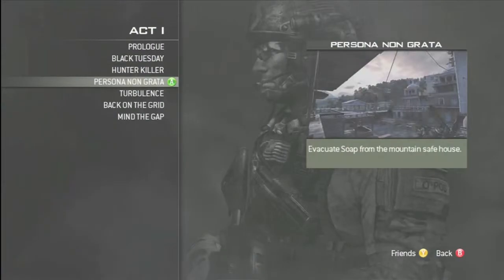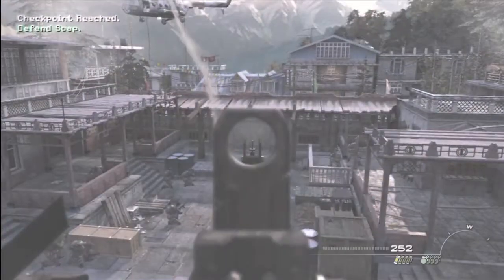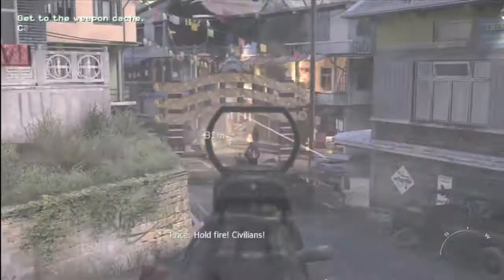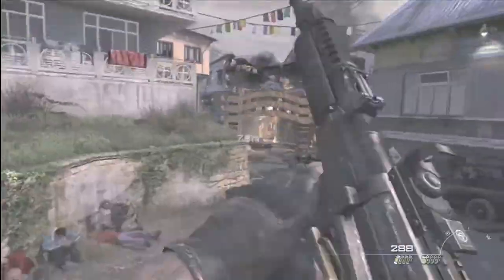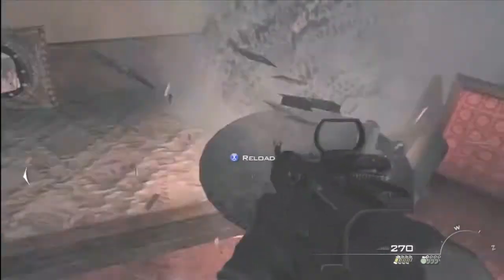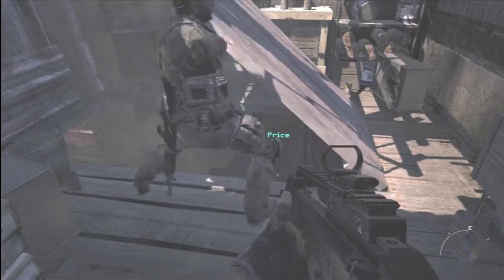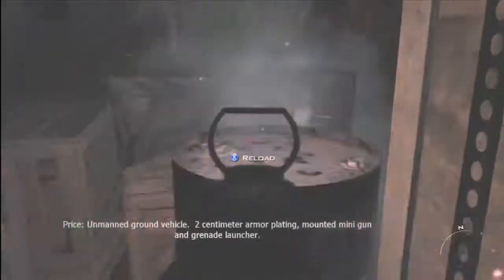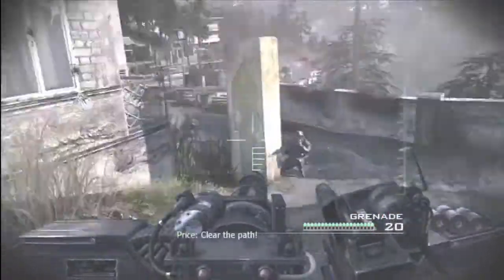MW3 Intel Locations: Ep. 3 - "Persona Non Grata" | MW3 Single Player Guide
-- Open --

Mission - Persona Non Grata

I also started collecting some intel when I first went through the campaign so that is why the numbers are a little off but don't worry I still show where all the intel is!

Hey everyone! So yeah welcome to this new series where I go through the campaign and show all the locations for the enemy intel which will eventually earn you two achievements/trophies!!

Thanks and as always Please Come and Stalk me!!!

I'll catch you guys later!!

-ZevHadar